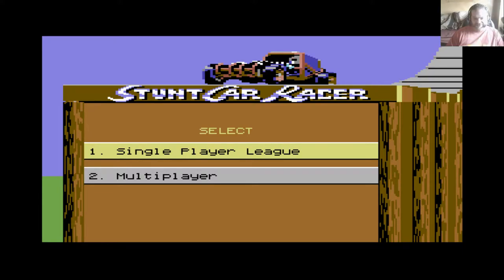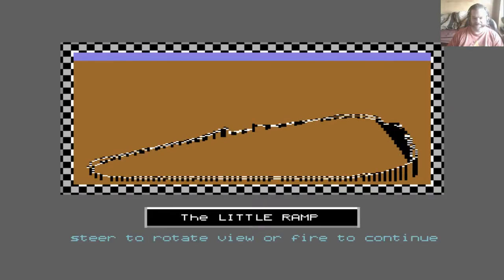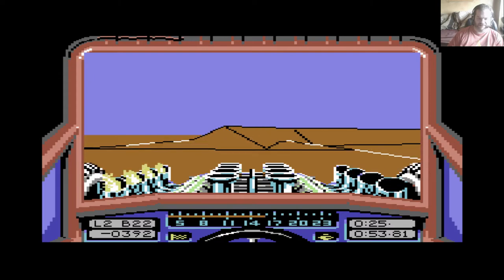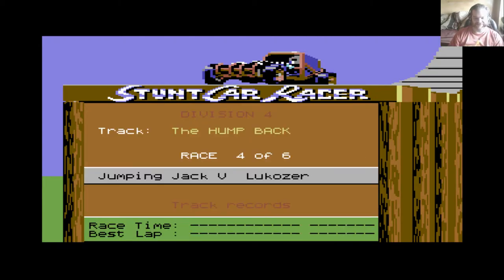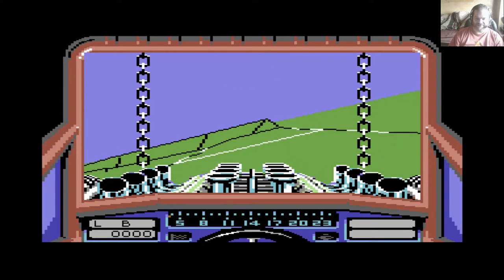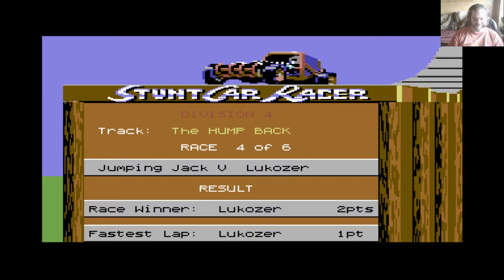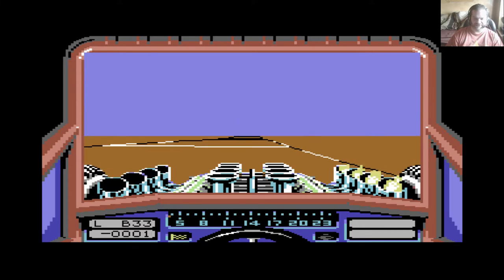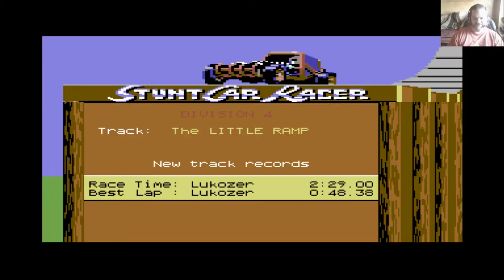Lukozer Retro Game Review 362 - Stunt Car Racer - Commodore 64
My review of the Commodore 64 game Stunt Car Racer, written by Geoff Crammond and published by Micro Style in 1989. The Amiga version of this game is still one of the best racing games of all time... The C64 version couldn't possibly compare. could it??

NOTE: The distortion in my narration is back as the Shadowplay issue has still not been fixed and I couldn't be arsed to fix it manually for this vid.